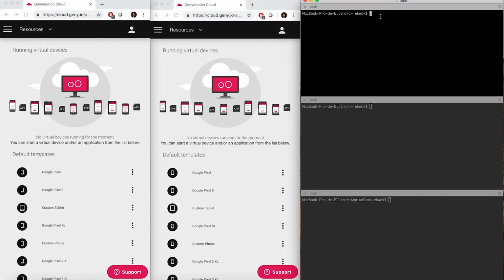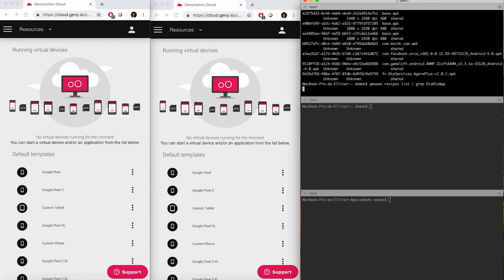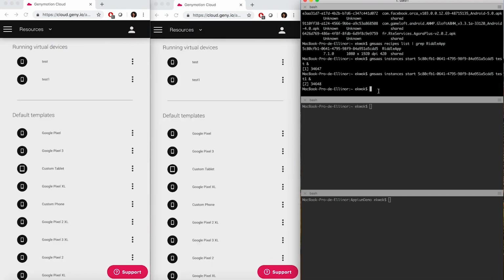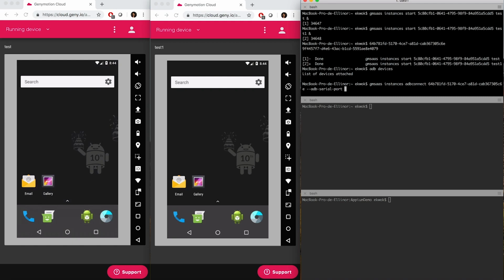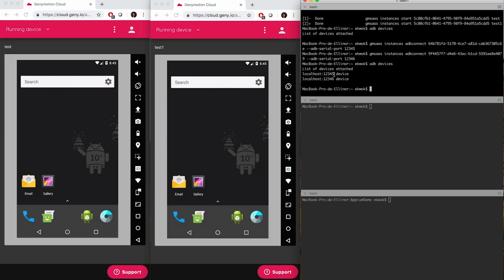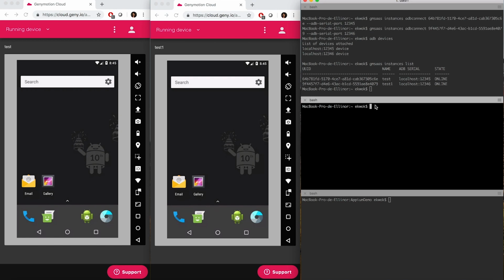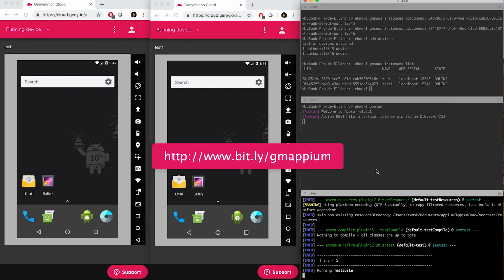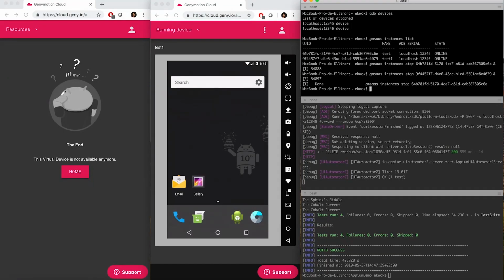How to run Appium parallel tests on Genymotion Cloud virtual devices using gmsaas.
This video demo shows how to perform your Appium tests on Genymotion Cloud virtual devices using our new CLI - gmsaas.

Genymotion Cloud is a cloud-based Android Emulator which brings the same capabilities as Genymotion Desktop with an advantage of running as many parallel Virtual Devices as you want on-demand on cloud. It is available as SaaS on genymotion.com, and PaaS on Amazon Web Services, Google Cloud Platform, Microsoft Azure and Alibaba Cloud.